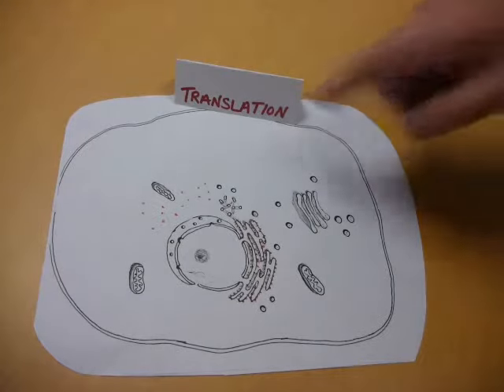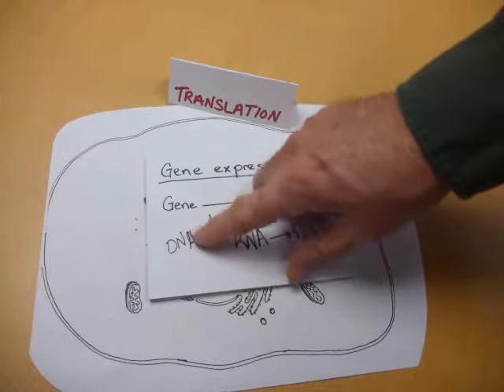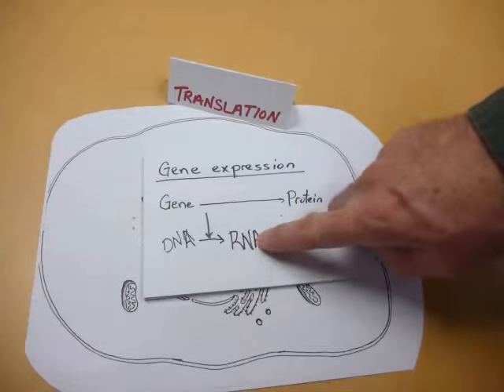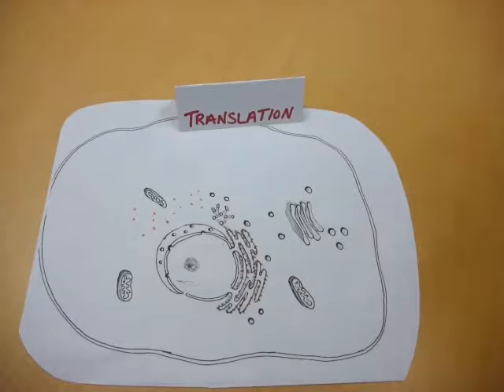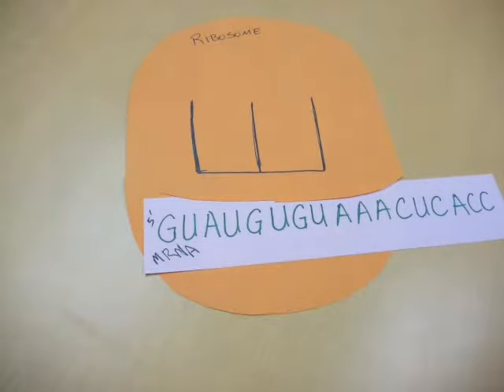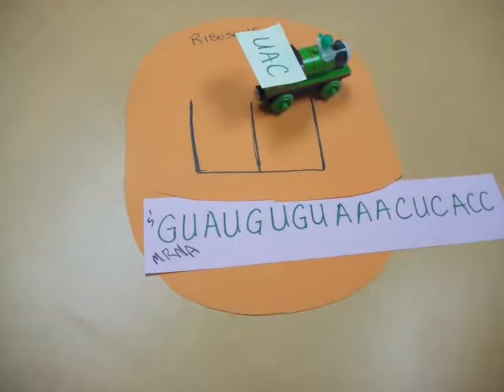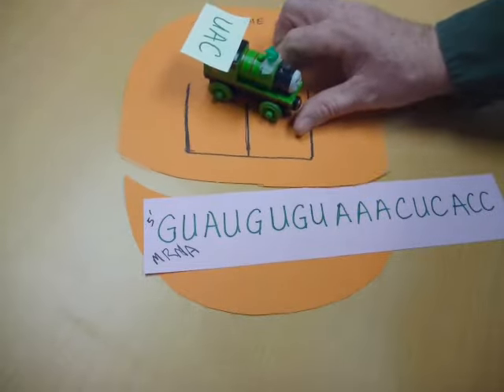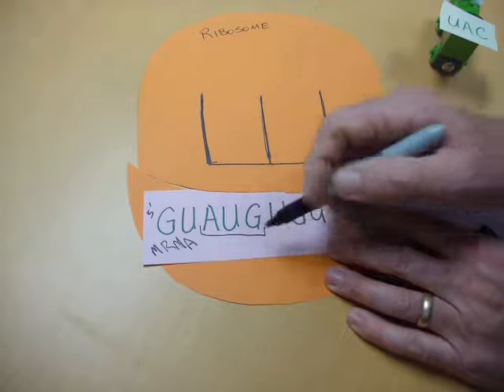Translation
The second of two processes required for gene expression.  The role of the ribosome, mRNA and tRNA are described in making a polypeptide (protein).

OUTLINE
-Context of gene expression
-Location of translation
-Translation at a ribosome
    ~Initiation
    ~Elongation
    ~Termination
-Fate of the protein